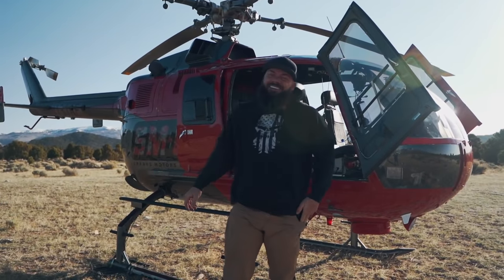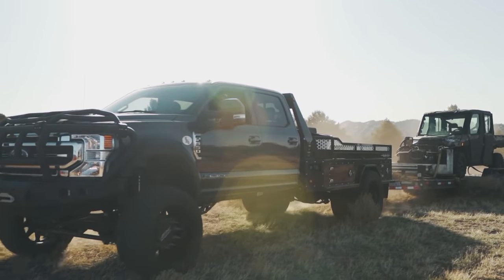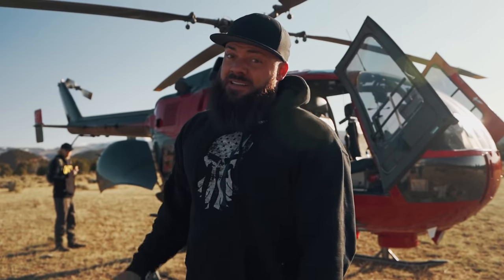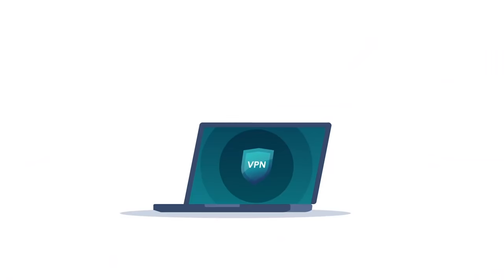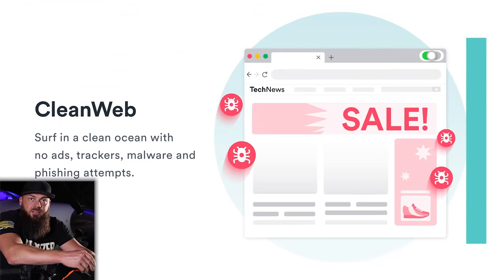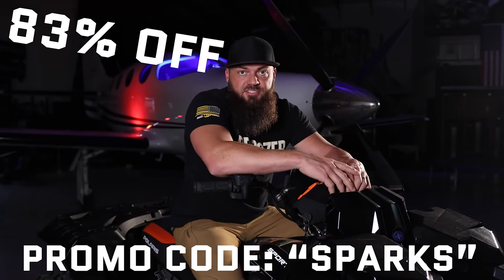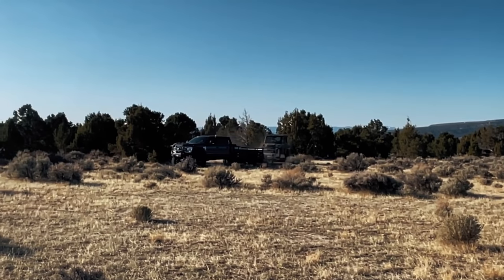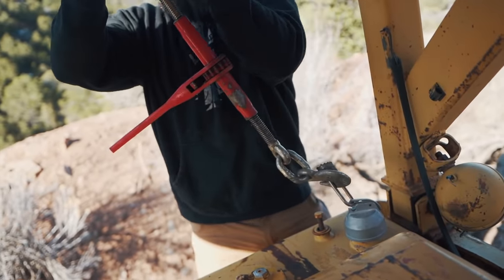This Huge CAT Dozer Was Abandoned In The Mountains So Now It's Mine (Will It Start??)